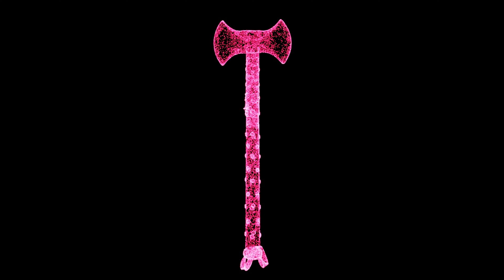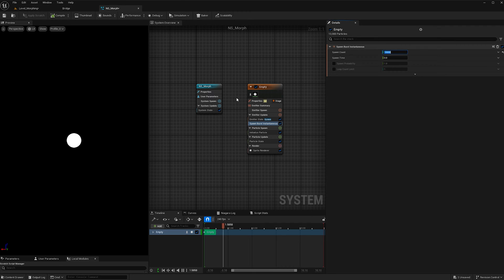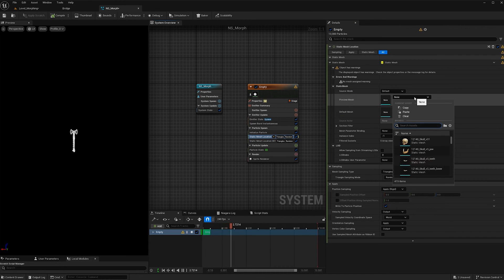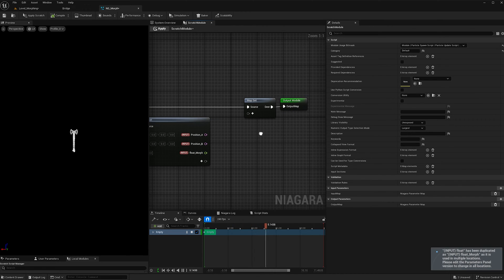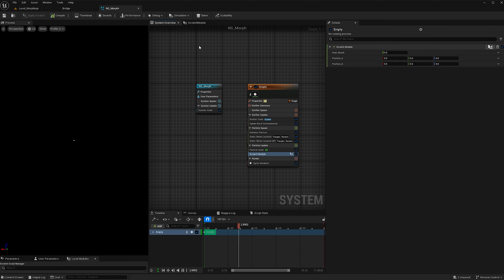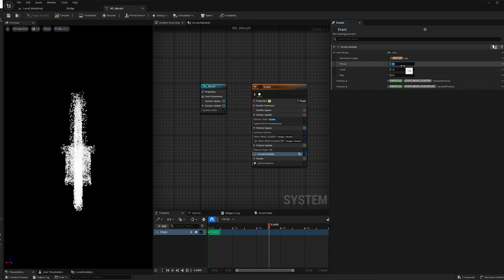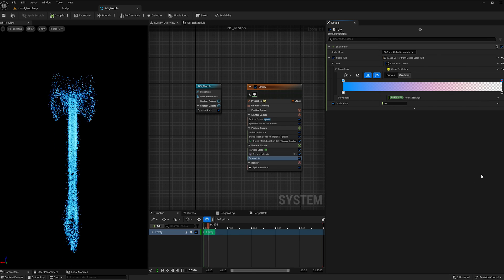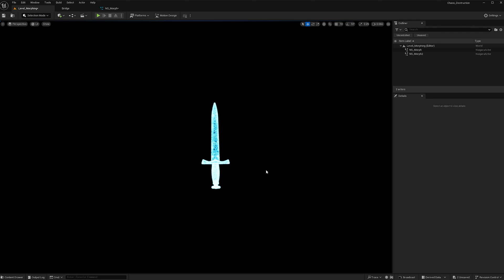Unreal Engine 5 Morph effect with Niagara Particles Tutorial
In this tutorial I morph a sword / dagger into an axe. I created the effect with Unreal Engine 5.4 using the Niagara Particles system. Please let me know if you have any questions.